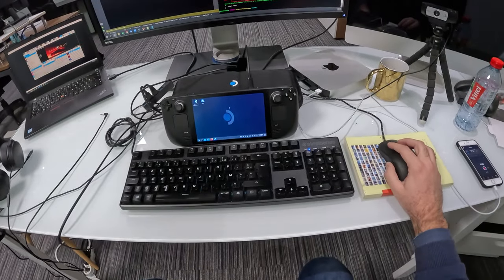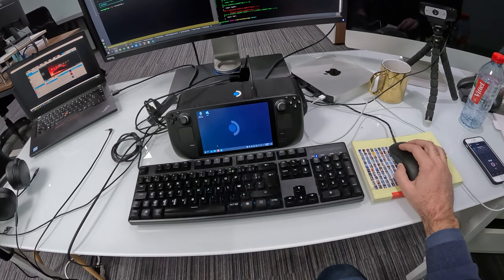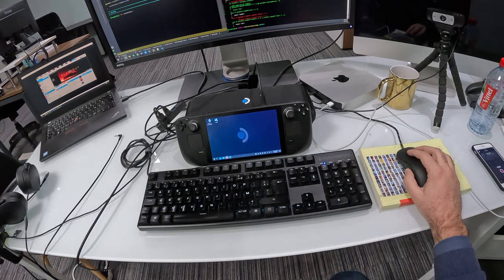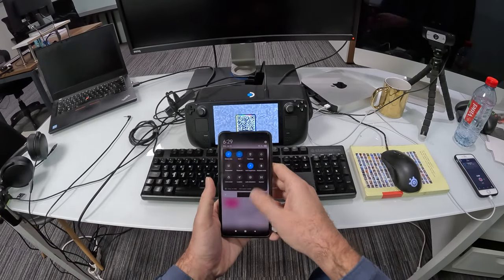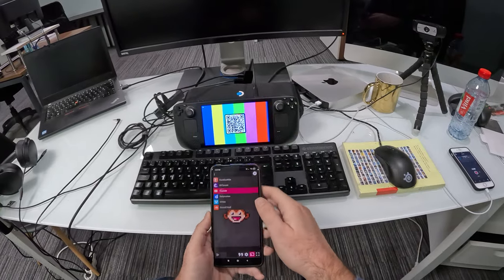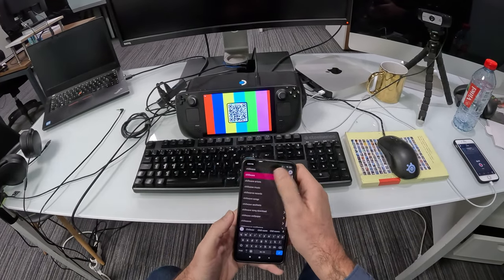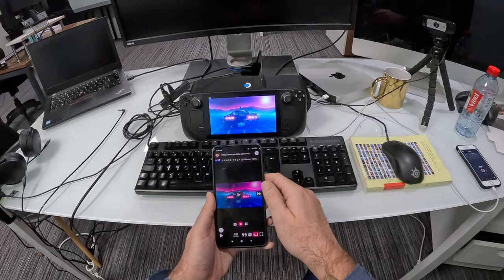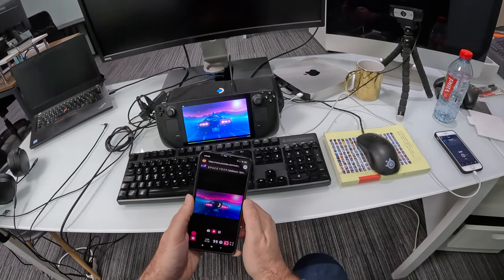Turn your beloved Steam Deck into a modern television, from a VLC dev (handheld)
## tevolution

1. Open the Steam menu
2. Select "Switch to Desktop"
3. Open your web browser (Firefox)
4. Type "omega.gg" and press enter
5. Click on "tevolution"
6. Click on "Get tevolution"
7. Click on "Download"
8. Open the Dolphin file browser
9. Click on "Downloads"
10. Right click on "tevolution.tar.gz"
11. Navigate to "Extract / Extract archive here"
12. Open the "tevolution" folder
13. Double click on the "tevolution" file
14. Click on "Execute"

Congratulation, tevolution should now be running on your desktop.

## MotionMonkey

1. Grab your Android smartphone
2. Scan the VideoTag on tevolution (video QR code)
3. Click on the Monkey head
4. Click on "Download"
5. Install MotionMonkey from the PlayStore
6. Open MotionMonkey
7. Click on the "camera" button
8. Scan the tevolution VideoTag (video QR code)
9. tevolution background should turn into colors

Congratulations, you are now ready to play videos.

## Add tevolution to the Steam launcher

1. Run Steam in desktop mode
2. In the "Library" tab click on "ADD A GAME"
3. Click on "Add a Non-Steam Game..."
4. Click on "BROWSE..."
5. Navigate to the tevolution folder
6. Change the "File type" to "All Files"
7. Select tevolution
8. Click on "OPEN"
9. Click on "ADD SELECTED PROGRAMS"

Congratulations, you are now ready to run tevolution from the Steam launcher.

## Troubleshooting

- Make sure tevolution and MotionMonkey are running on the same local network